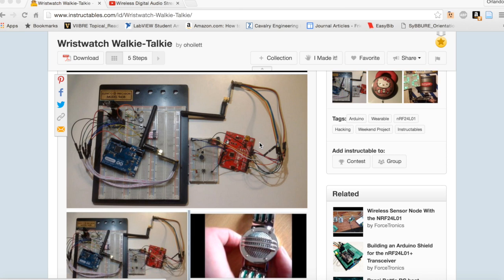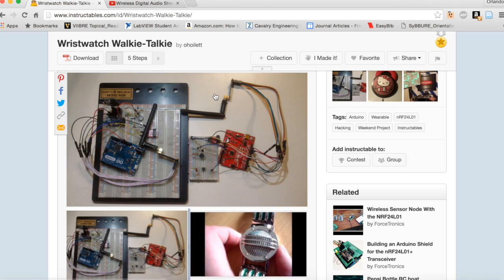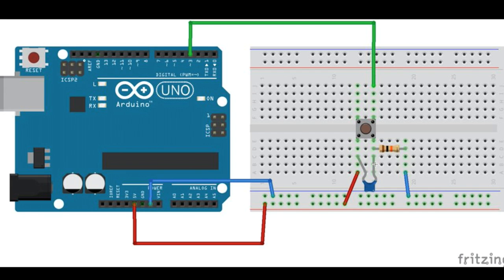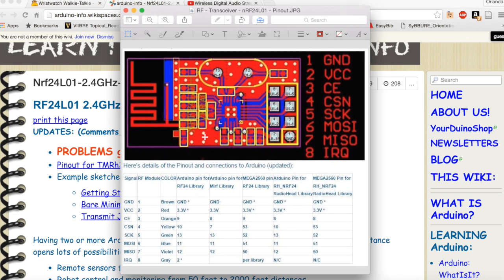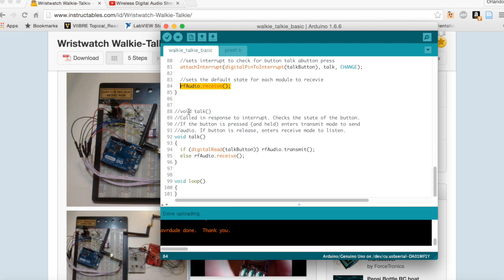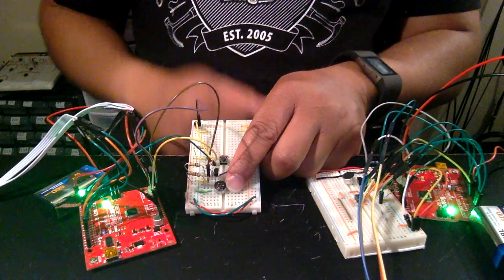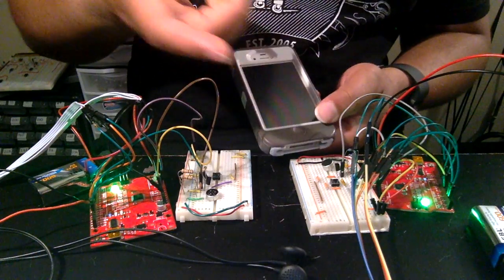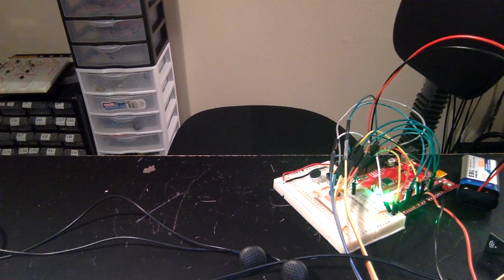Arduino Walkie Talkie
I originally did an Instructable demonstrating how to make a walkie talkie with Arduino and the nRF24L01 modules using TMRh20's RF24Audio library.